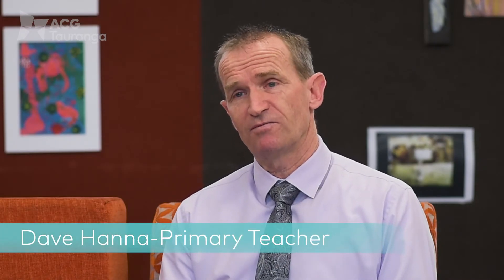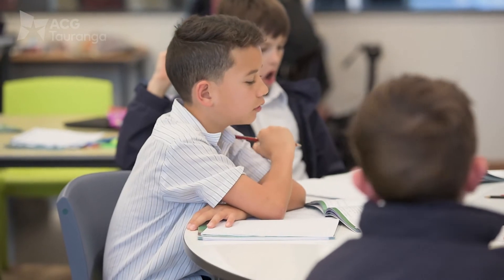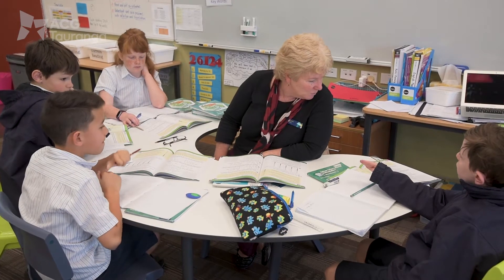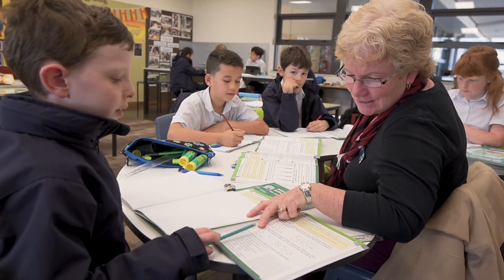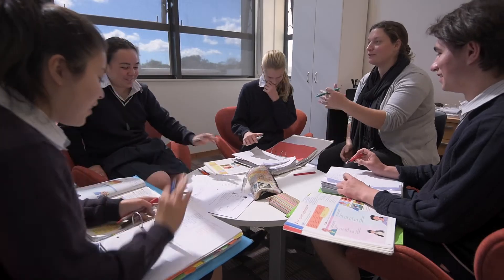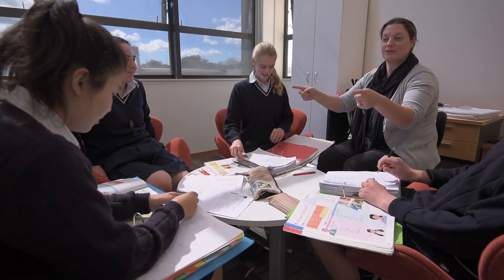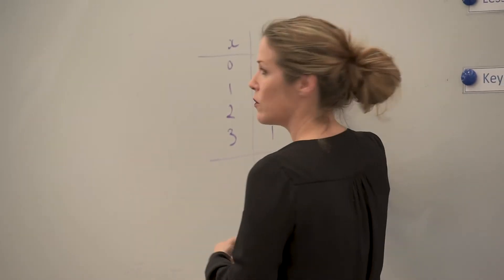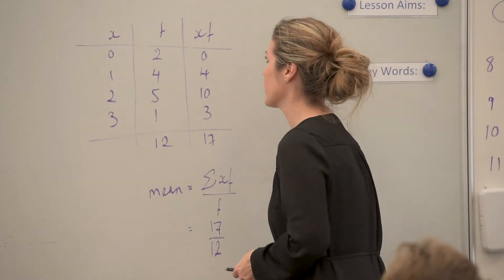ACG Tauranga Benefits of the Cambridge Curriculum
ACG Tauranga is the only school in the region offering the Cambridge curriculum from primary through to secondary, with dedicated and passionate teachers who provide individualised care to all students.